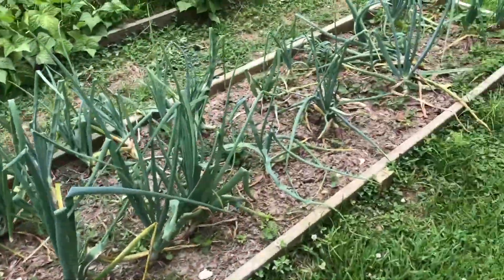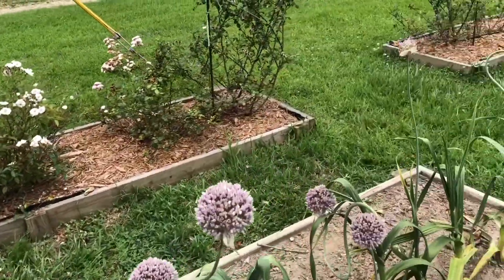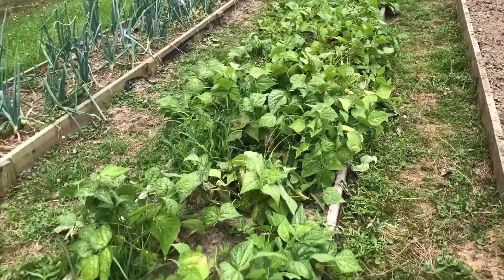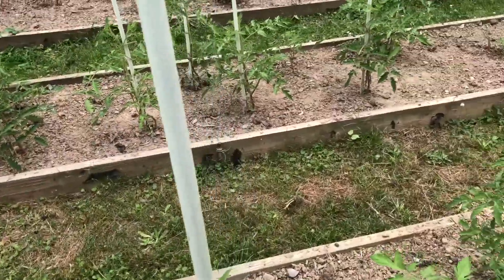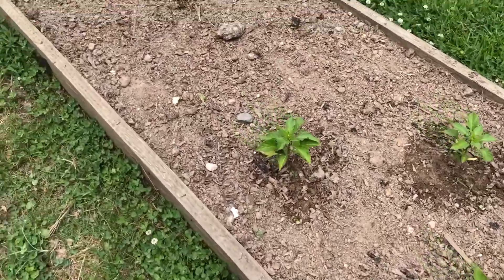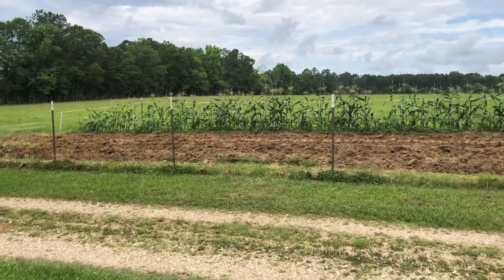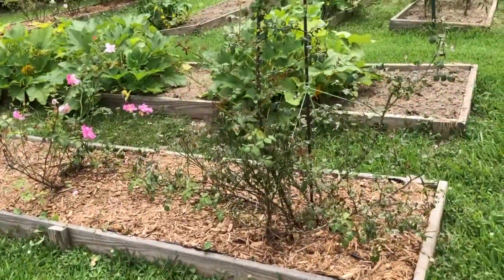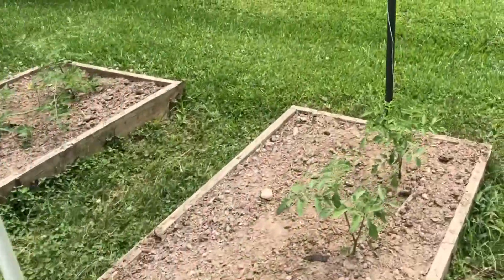Early Summer Garden Tour | Quick Garden Tour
Join me today for my first garden tour 2021.  This is what I am calling my early summer garden tour. It is just a quick garden tour. We love growing food and vegetable gardening. Today I am giving you a tour of our raised bed garden which is great way to start vegetable gardening for beginners. I hope to be able to follow this up with some later videos showing the progress of our garden throughout the summer season. In our garden we are growing green beans, purple hull peas, a variety of peppers, a variety of heirloom tomatoes, yellow squash, onions, garlic, and cucumbers. I will show you how we follow these crops with something else throughout the growing season.